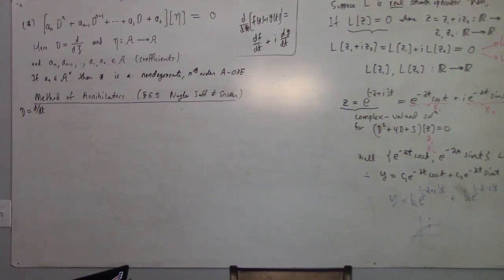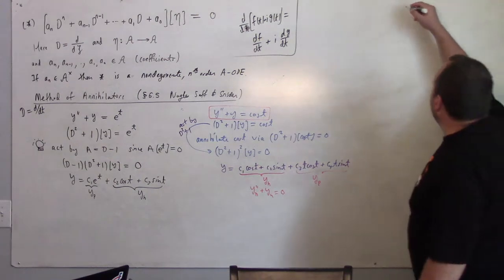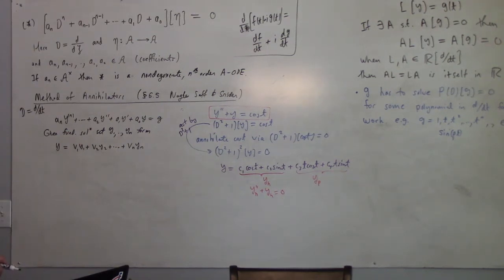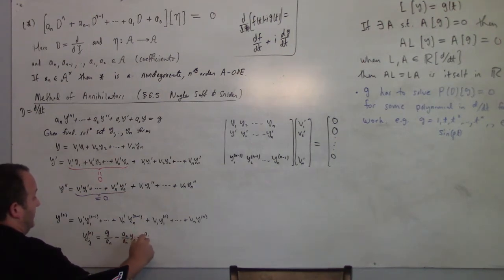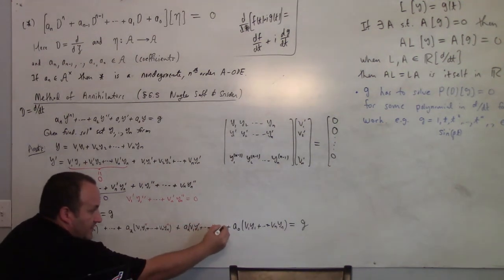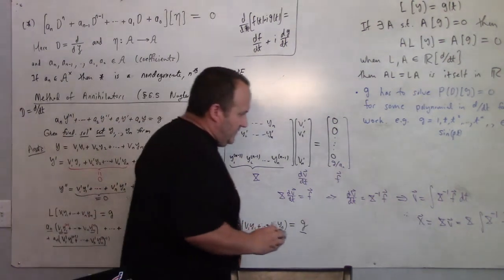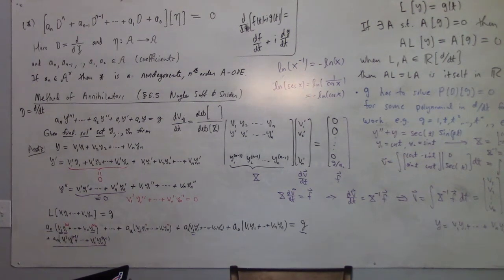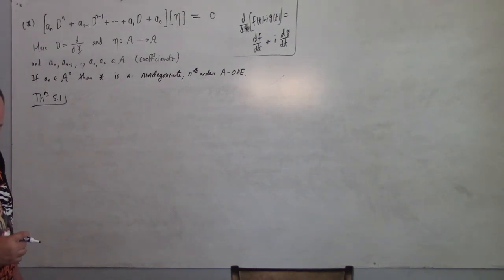A-Calculus, variation of parameters for n-th order problem, 6-10-21 part 3